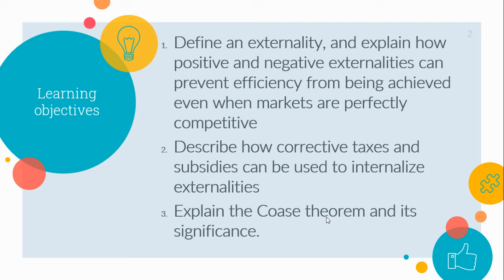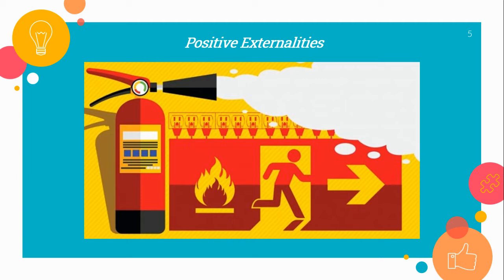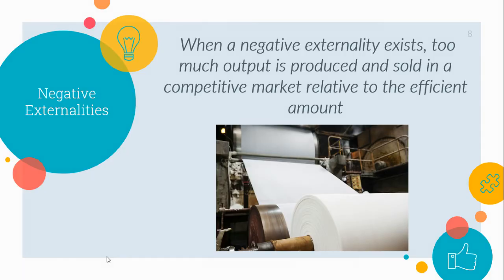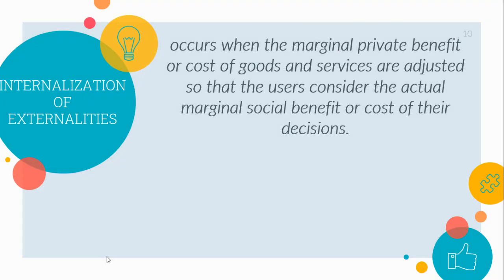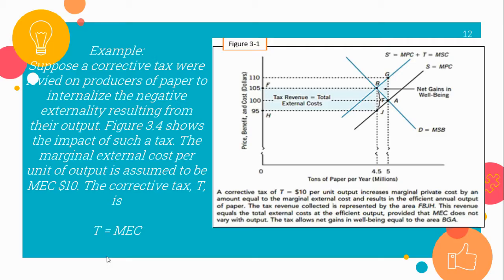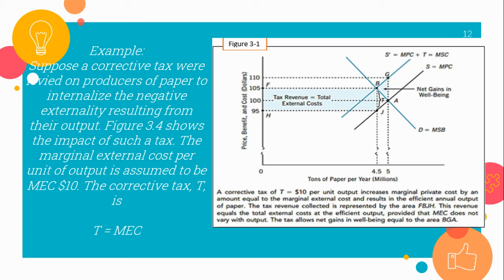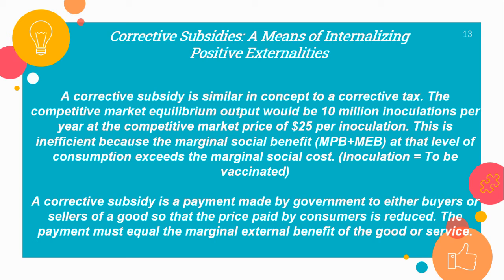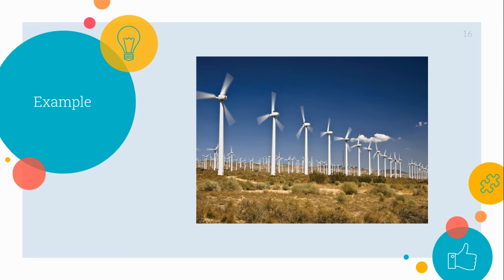Public Finance (FM 11) Module 2